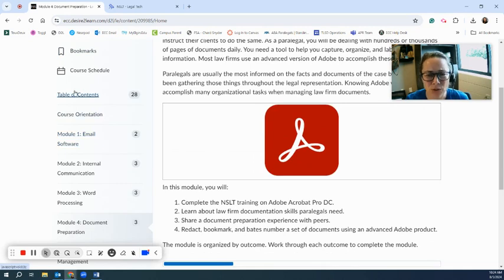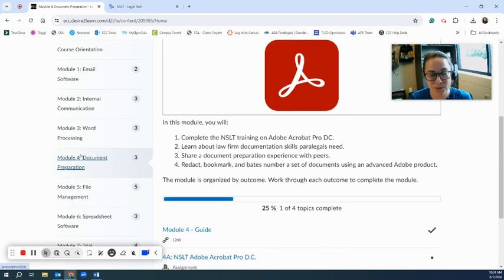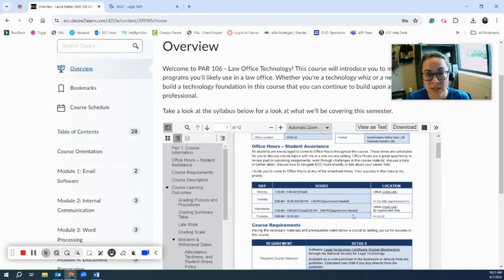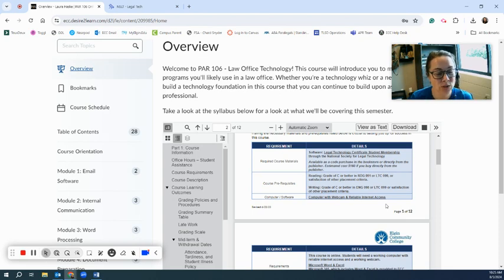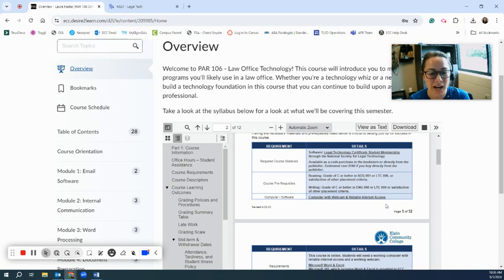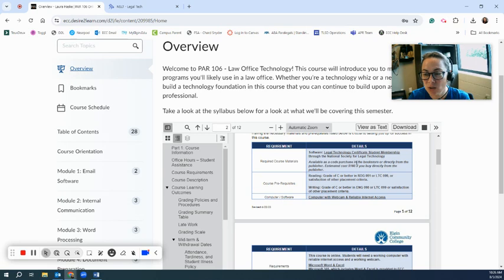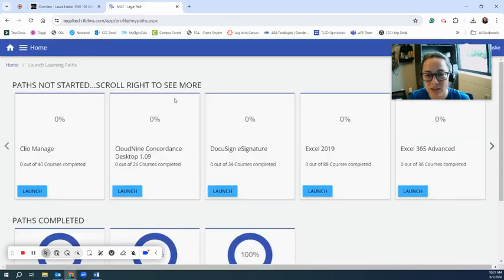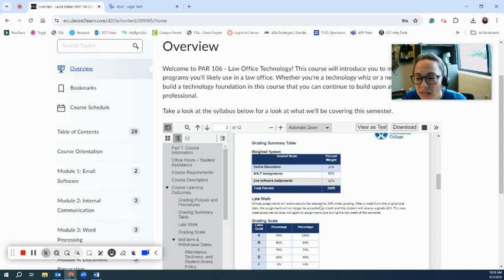PAR 106 - Orientation